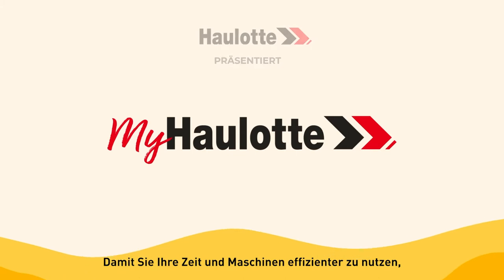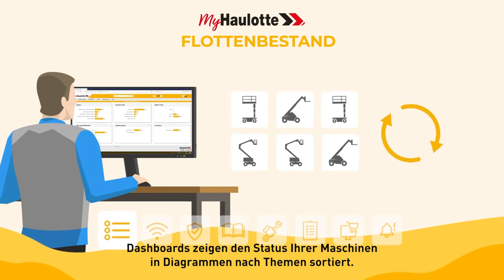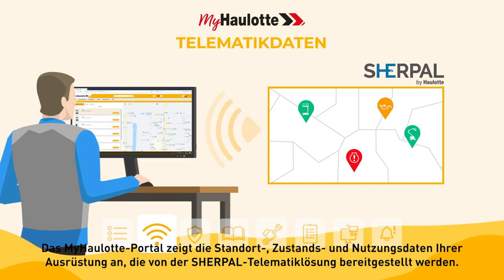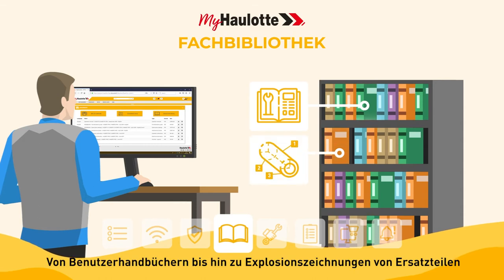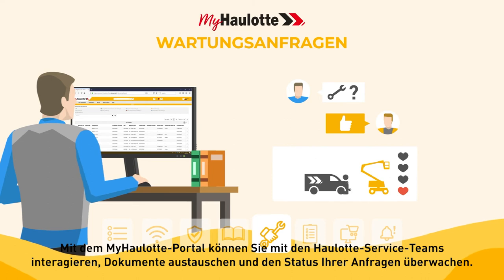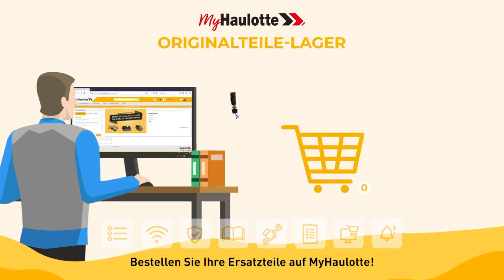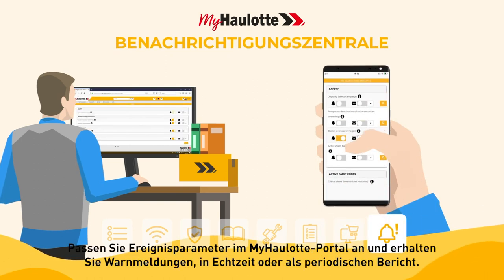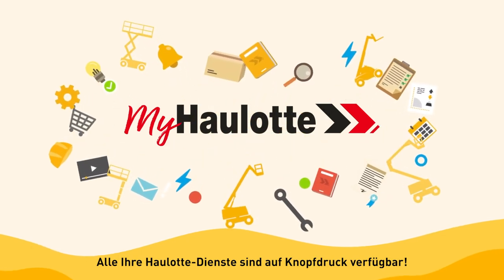MyHaulotte _DE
Um Sie bei Ihren täglichen Aufgaben zu unterstützen, hat Haulotte eine einzige Schnittstelle entwickelt, die alle seine Dienste zusammenfasst.

Unabhängig davon, ob Sie Betreiber, Flottenagent, Verwaltungsagent, Werkstattleiter, technischer Manager oder Vermietungsagentur sind, bietet Ihnen das MyHaulotte-Portal einen vereinfachten Zugriff auf Ressourcen für Personen und Materialhebezeuge.